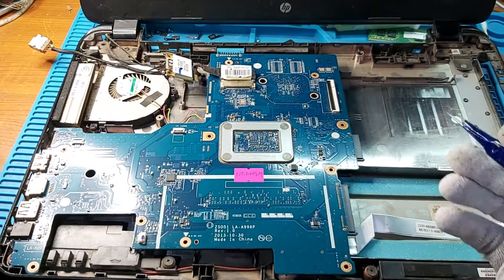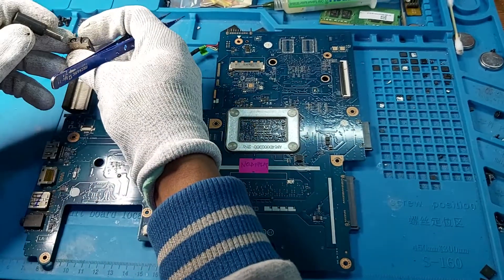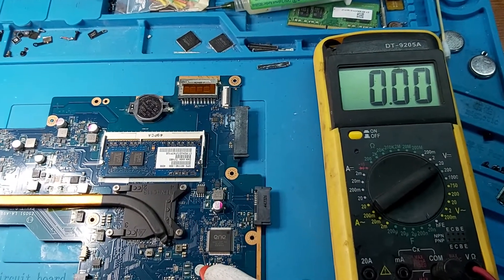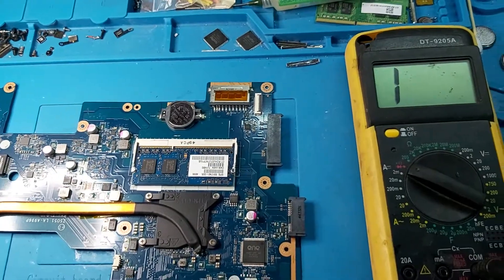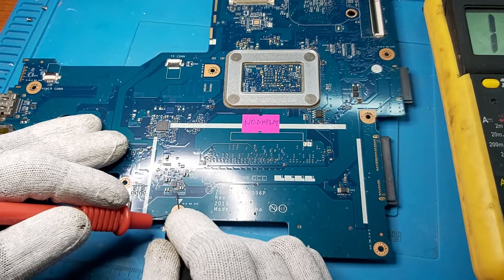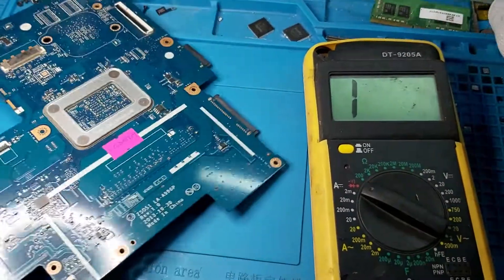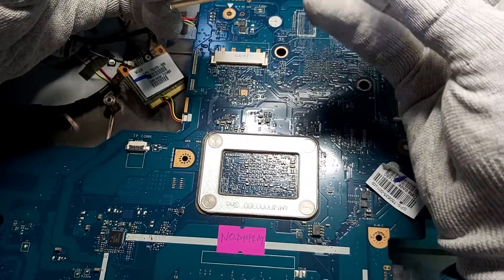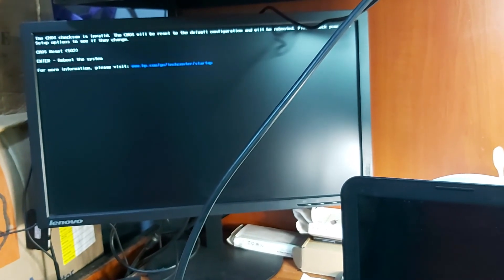HP 250 g3 Not display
Blown 0 ohms resistor made 5v volt rail beeping continuity